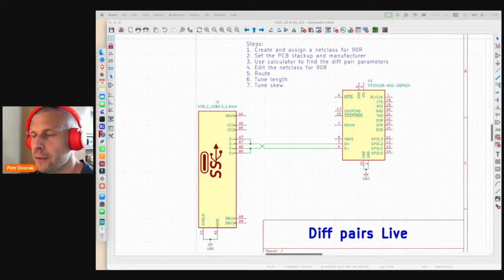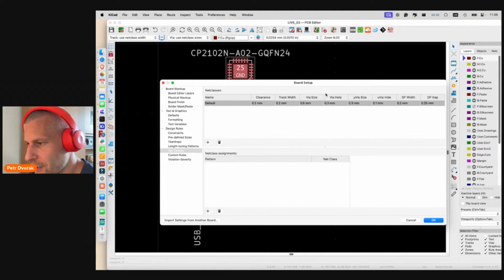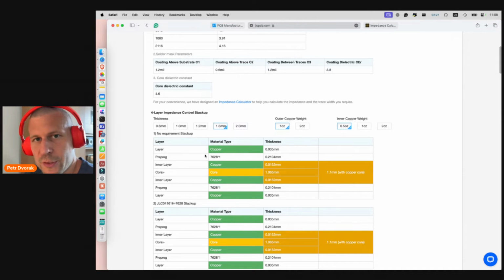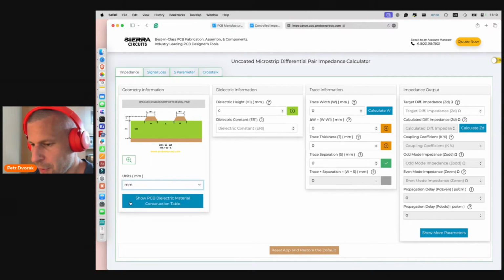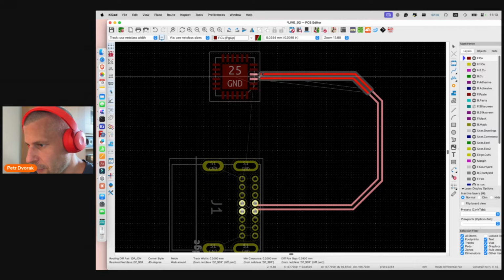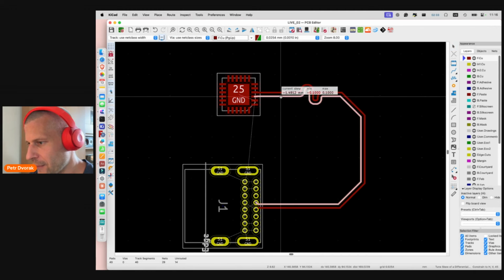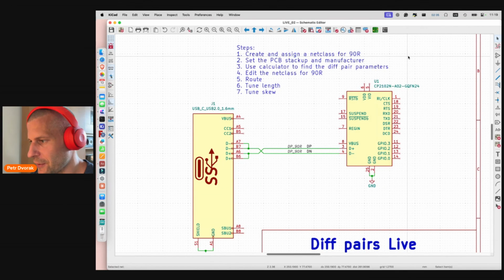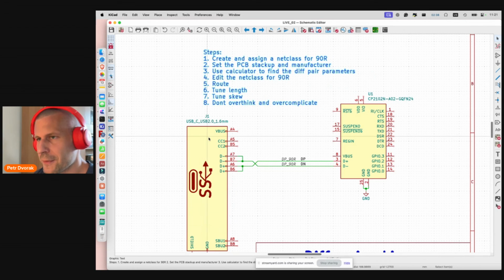KiCAD Differential Pairs From Basics to Mastery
🟠 🔵 Join me for "KiCAD Differential Pairs: From Basics to Mastery"

Are you a beginner or junior hardware designer looking for the KiCAD mastery? This is your chance to get hands-on guidance.

In this live, interactive session, you'll:

* Watch real-time KiCAD demonstrations
* Get your questions answered online
* Learn practical tips and tricks

How it works:

1. Tune in to my LinkedIn Live stream
2. Ask your KiCAD questions in the comments
3. Watch me tackling your queries live on screen

Whether you're struggling with schematic capture, PCB layout, or anything in between, this session is your opportunity to level up your KiCAD skills.
Don't miss this chance to accelerate your learning and join a community of aspiring hardware designers.